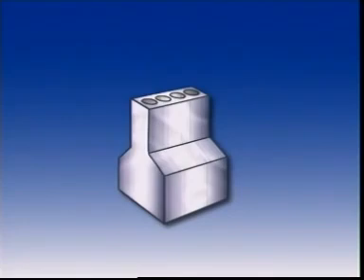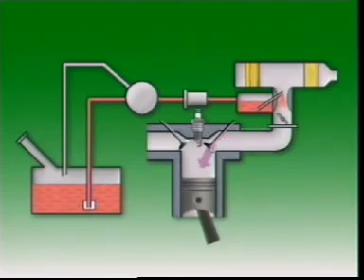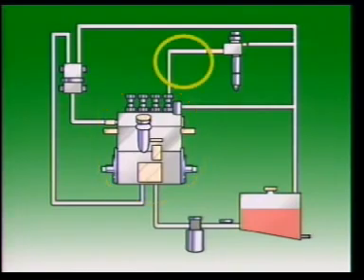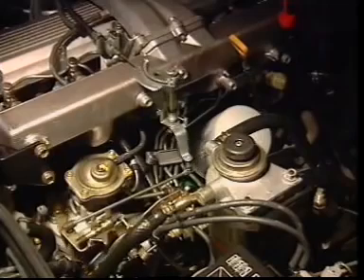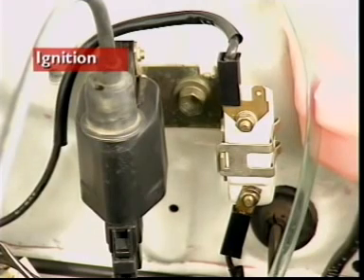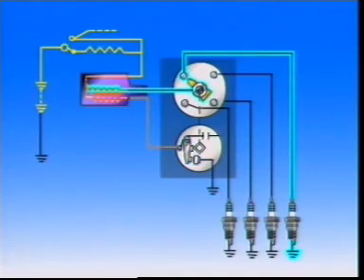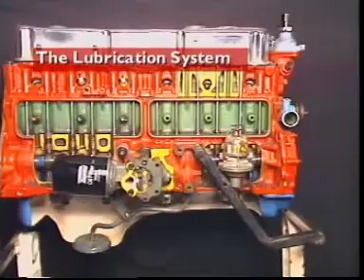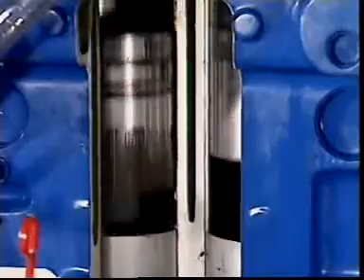8 May 2025